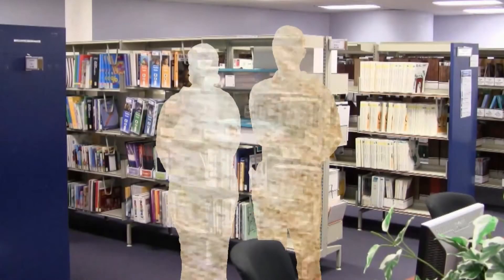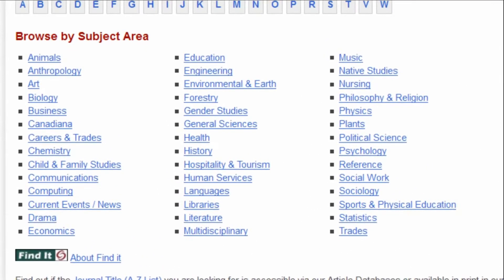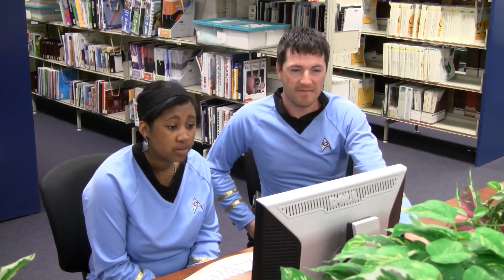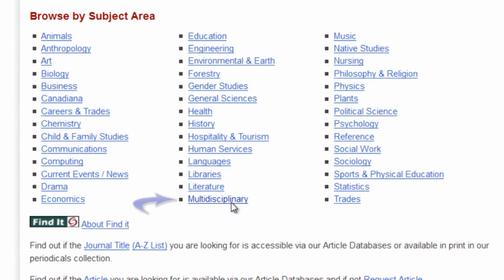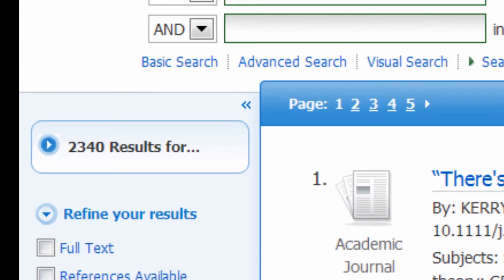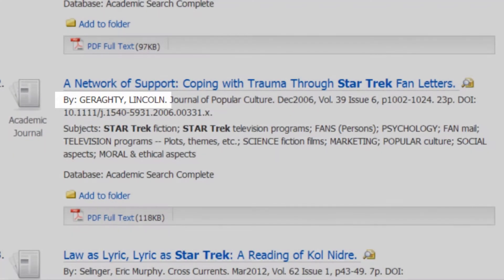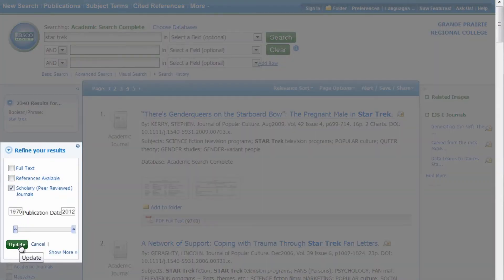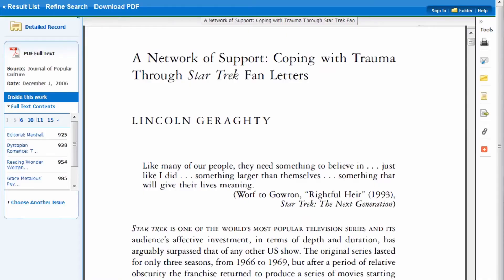Library databases - the Star Trek Way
Explore databases with our Trekkies.